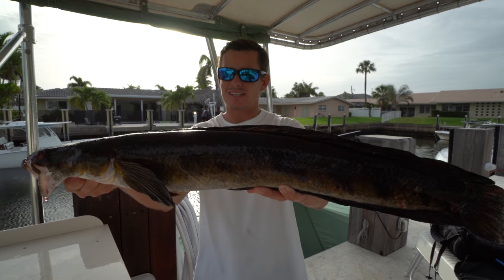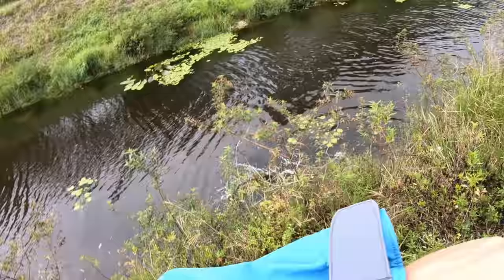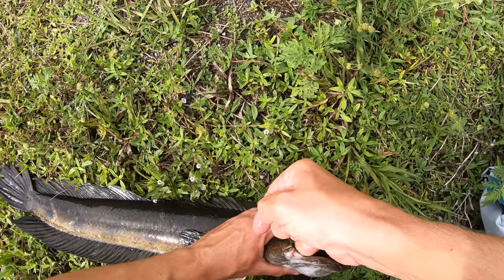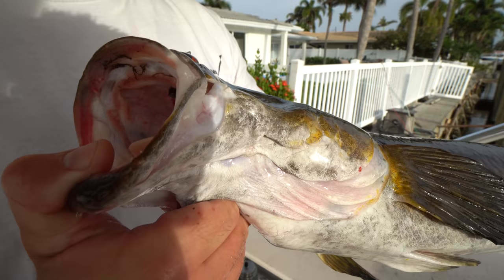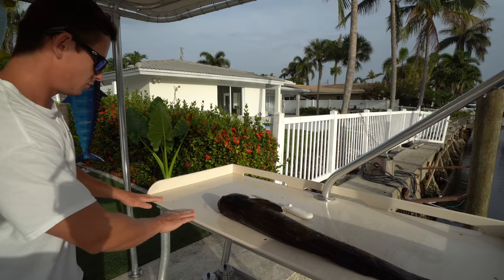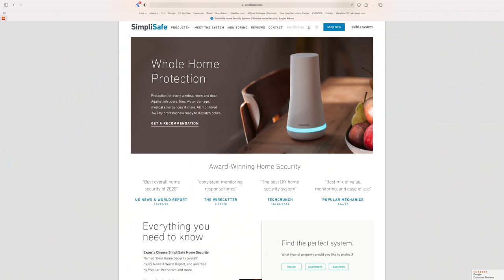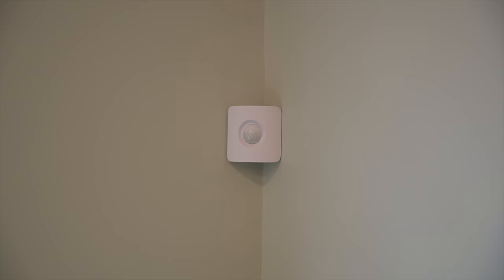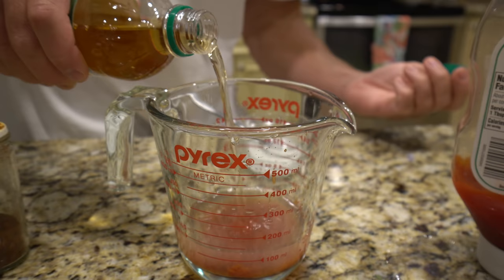CANAL Creature for Dinner... Catch Clean Cook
to check out SimpliSafe’s award-winning home security that keeps your home safe around the clock! It’s really reliable, easy to use, and there are no contracts.

I absolutely love catching and eating snakeheads! Hard fighting fish, and great table fare. I made this invasive fish into a delicious pan seared fish dinner, with sweet n sour stir fry vegetables and black rice.